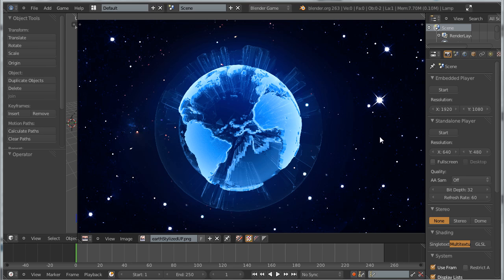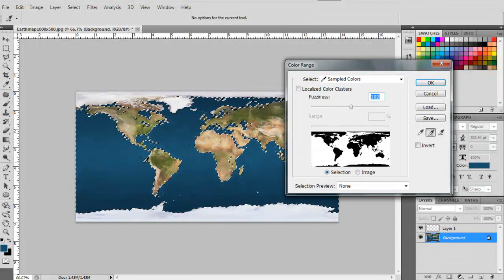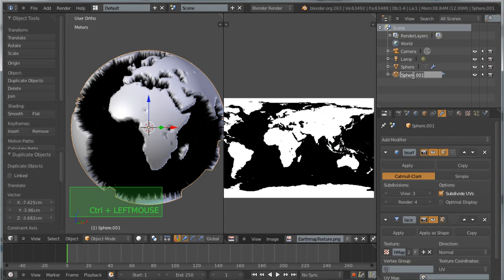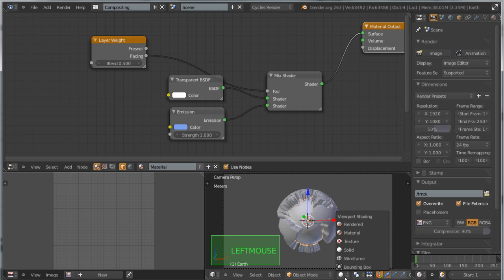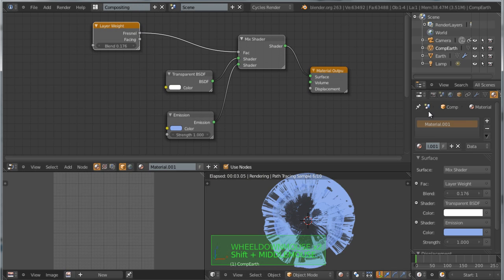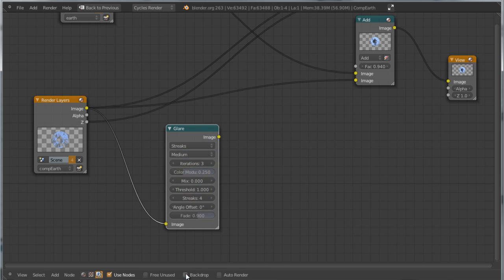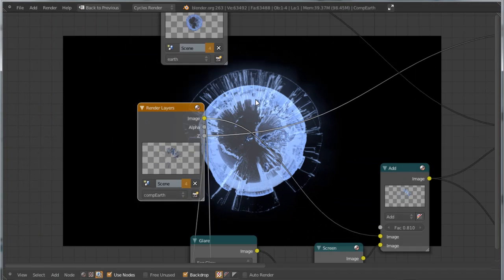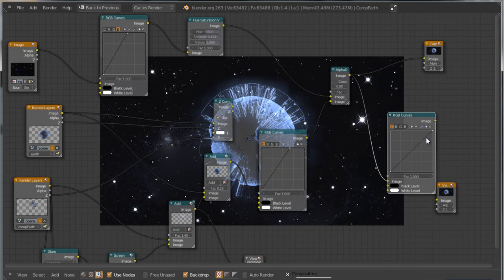Blender 3D : How to make a stylized Earth / HD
In this video tutorial we describe how you can use Blender 3D excellent 3D modelling tools and Blender 3D's compositor for making a nice rendering of a 'stylized Earth'